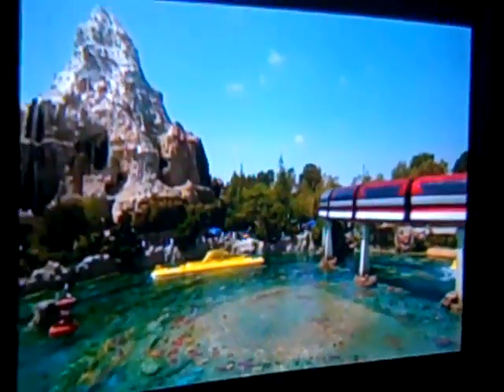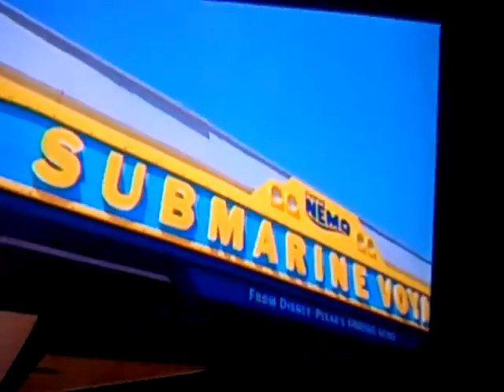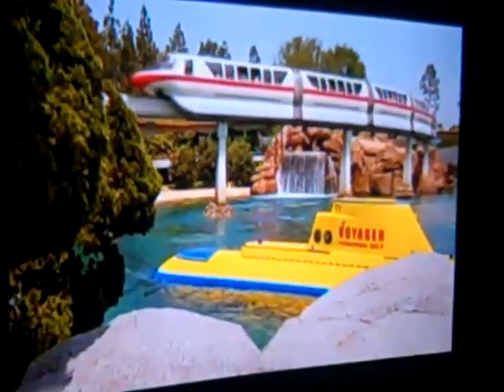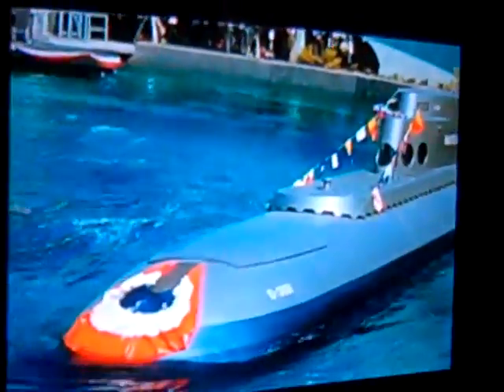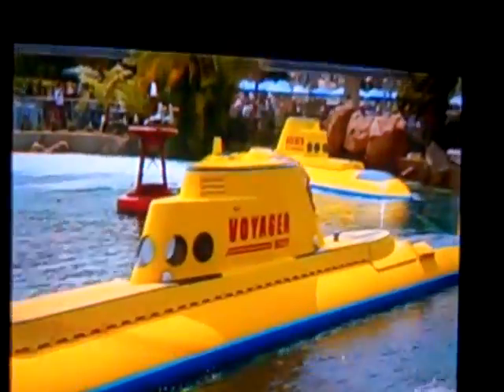Finding Nemo Ride